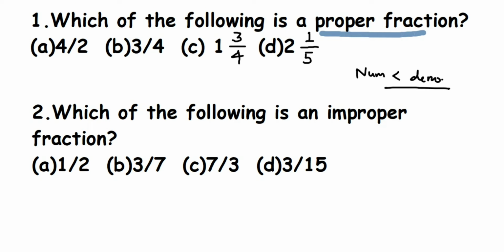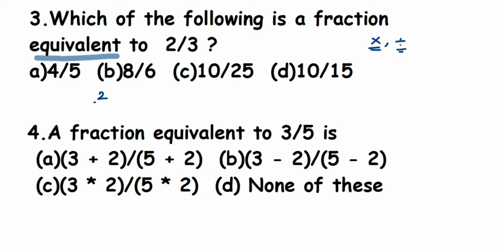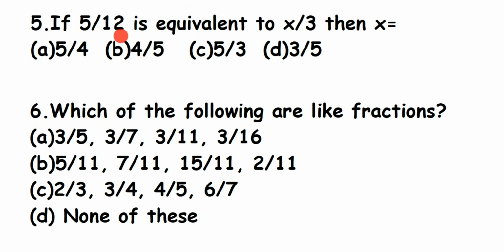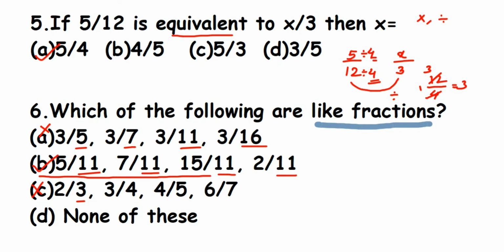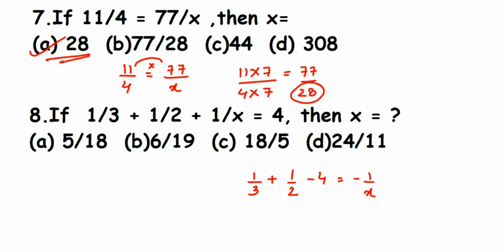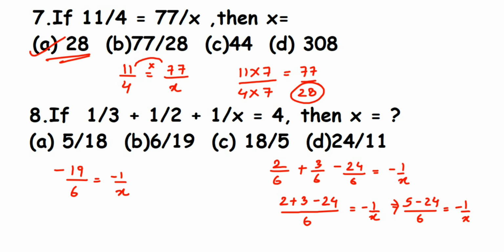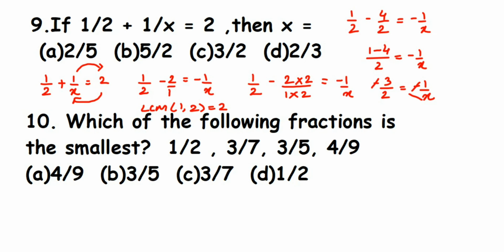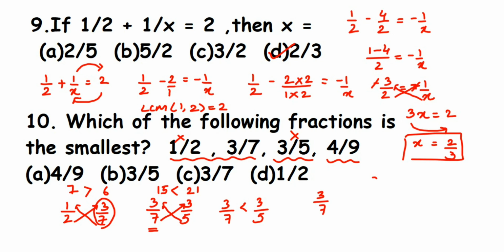Fractions important questions - MCQ ( 1 mark questions)